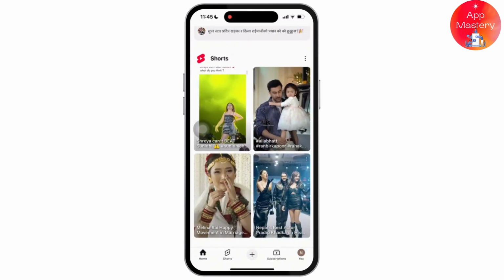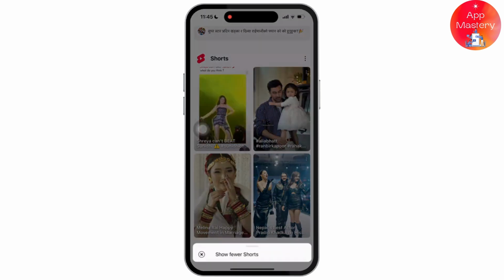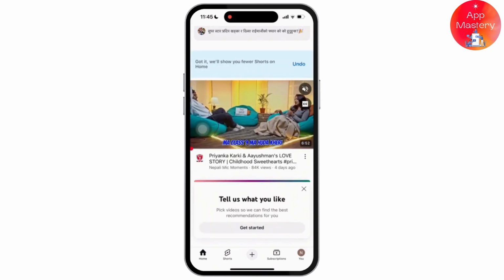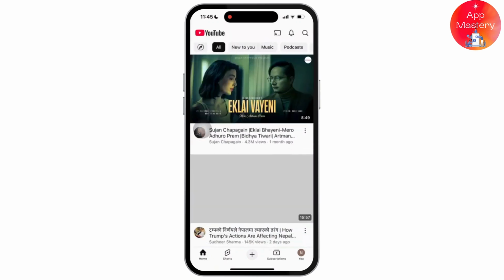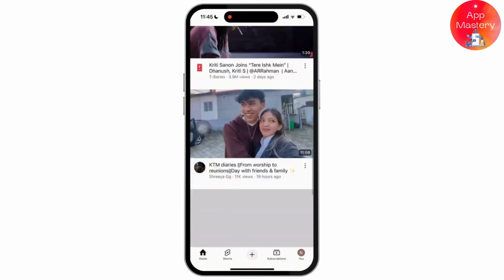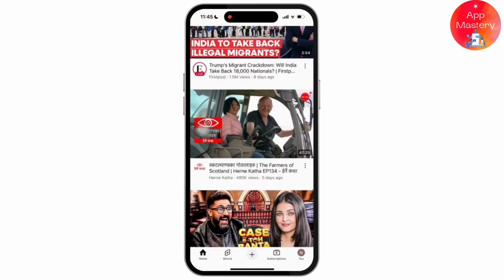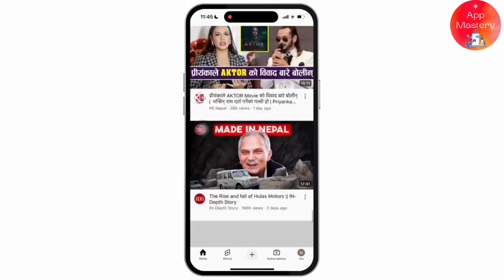How to Disable YouTube Shorts Permanently on iPhone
How to Disable YouTube Shorts Permanently on iPhone (2025)!

Tired of seeing YouTube Shorts on your iPhone? This video will guide you through the steps to disable YouTube Shorts permanently on your device. Whether you're asking, "How do I turn off YouTube Shorts?" or want to remove the feature entirely, this tutorial has you covered. Learn how to enjoy a more traditional YouTube experience and stop those Shorts from appearing. Watch now to find out how to disable YouTube Shorts on your iPhone!

Timestamps:

00:00 How to Disable YouTube Shorts Permanently on iPhone
00:10 How Do I Turn Off YouTube Shorts on iPhone?